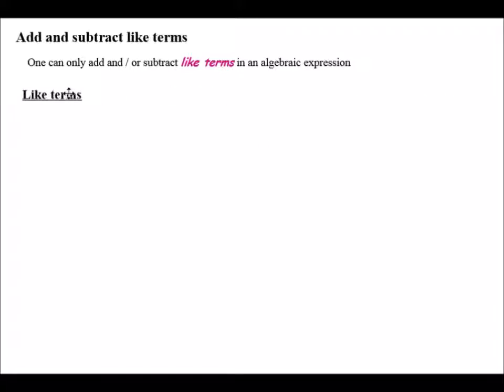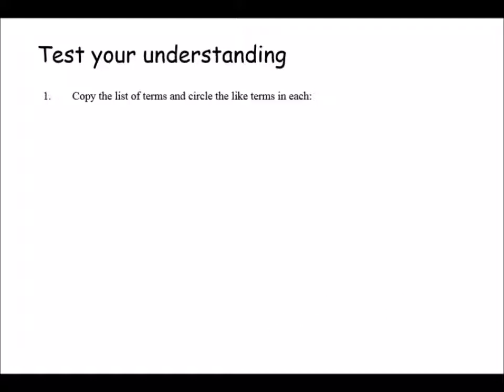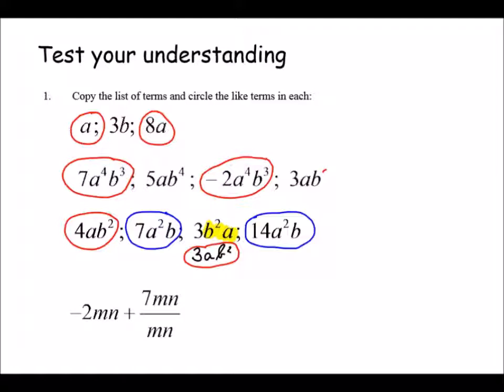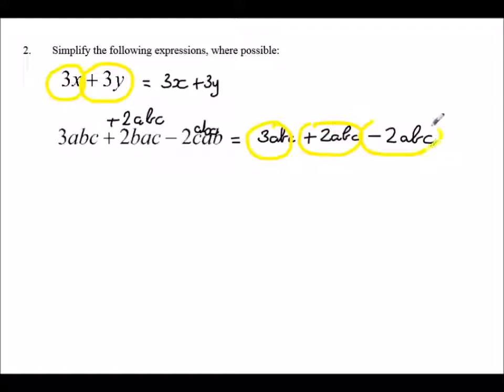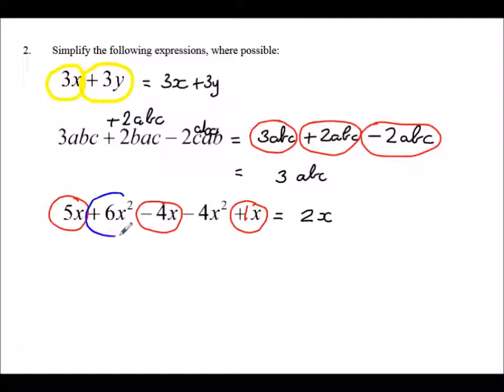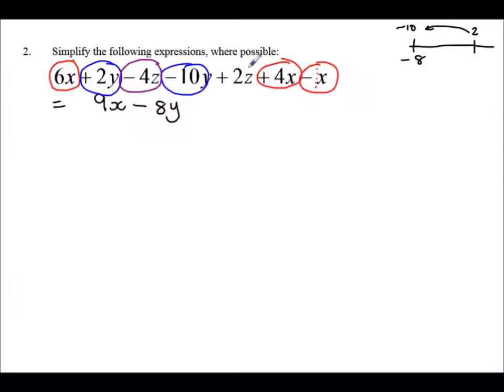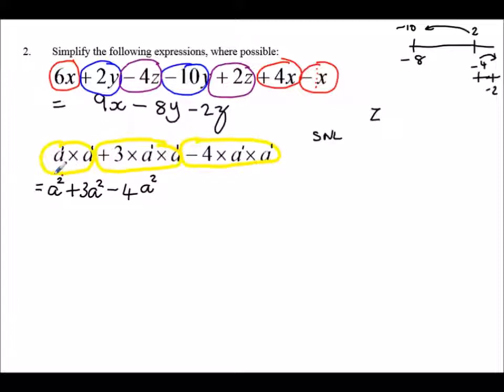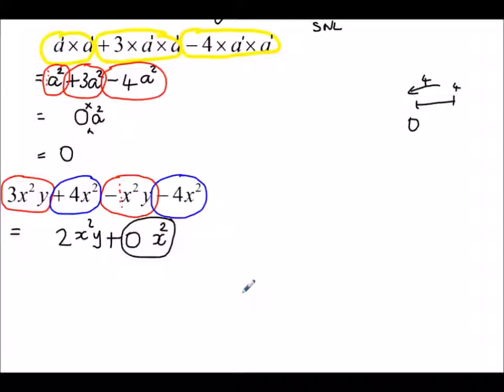8 Ch 6 Add and subtract like terms